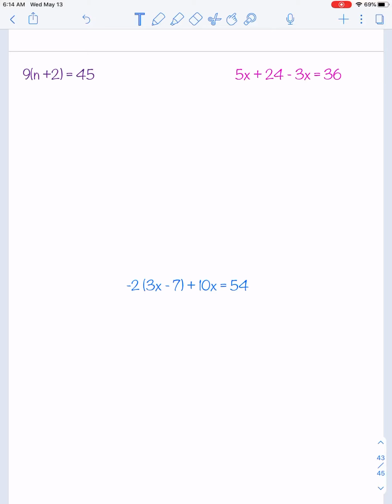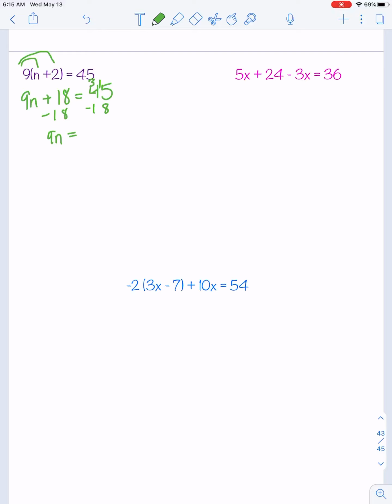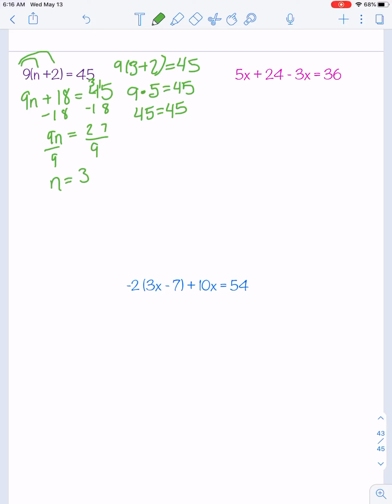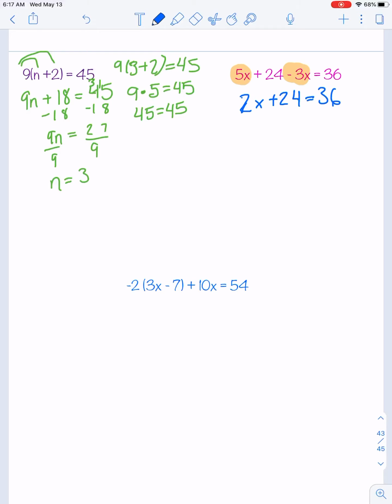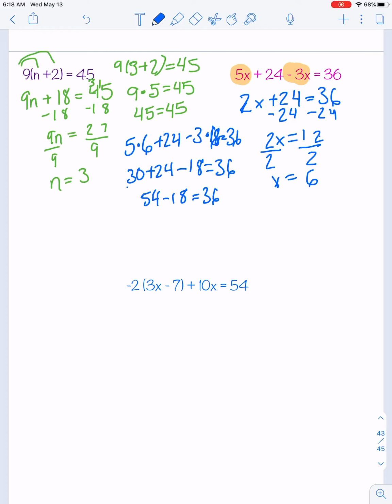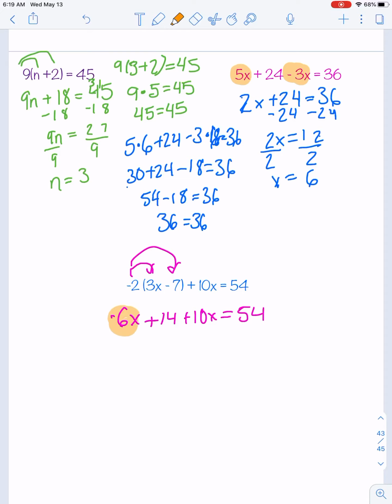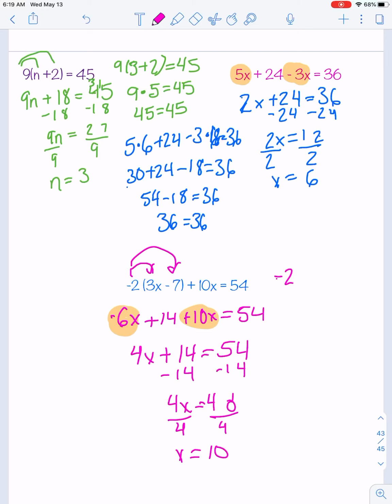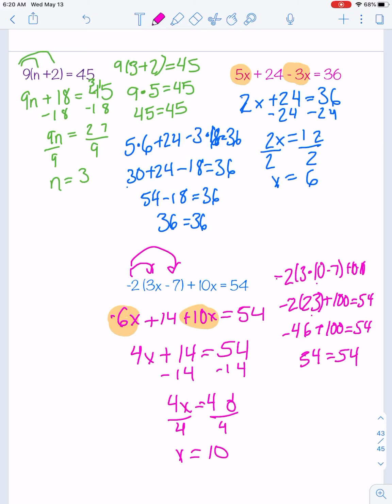Multi Step Equation Examples